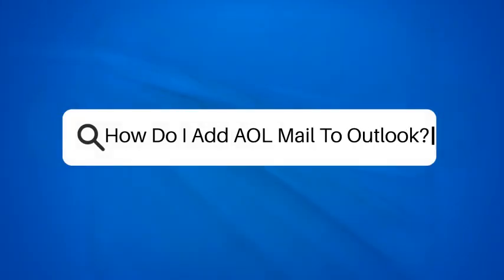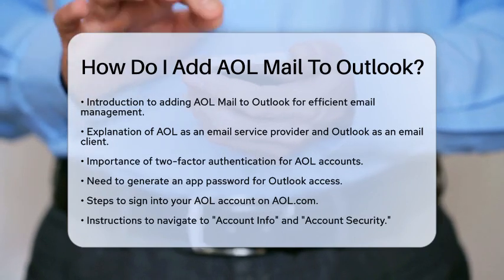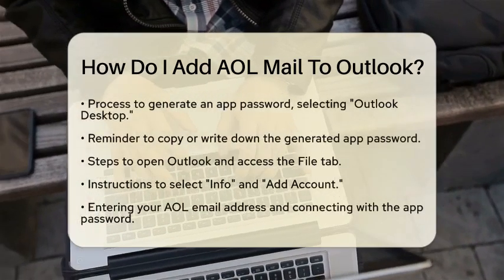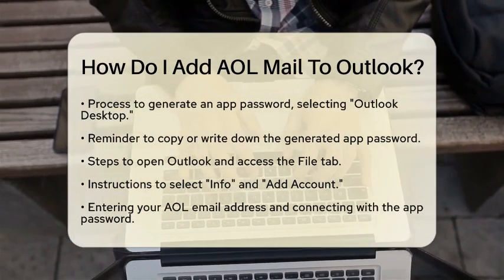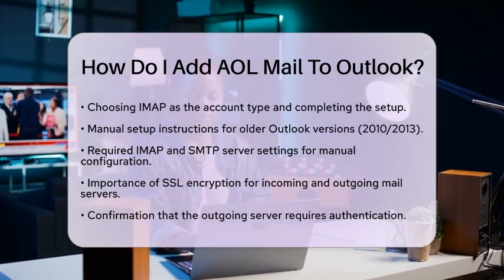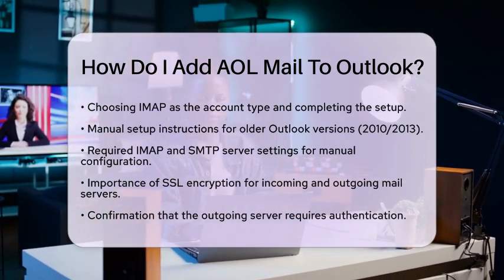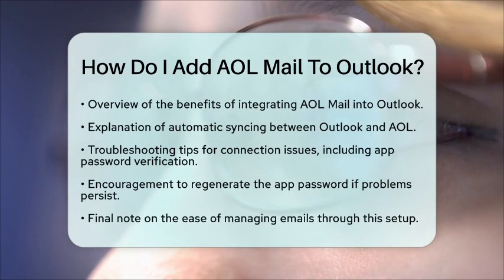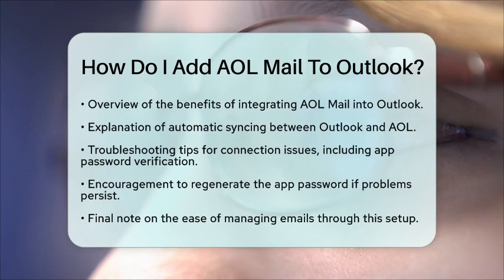How Do I Add AOL Mail To Outlook? - TheEmailToolbox.com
How Do I Add AOL Mail To Outlook? Are you looking to manage your AOL Mail more effectively? In this video, we’ll guide you through the process of integrating your AOL Mail with Outlook. We’ll cover everything you need to know to complete the setup smoothly. From creating an app password to entering the correct server settings, we’ll provide step-by-step instructions to ensure you can access your AOL emails directly from Outlook.

Managing multiple email accounts can be overwhelming, but with this setup, you can streamline your email management. You will learn how to navigate through the AOL account settings and configure Outlook to sync your emails seamlessly. Whether you are using a newer version of Outlook or an older one, we’ll provide tips for both scenarios to ensure you can get your AOL Mail set up without a hitch.

If you run into any issues, don’t worry! We’ll also share troubleshooting tips to help you resolve common problems that may arise during the process. This video is perfect for anyone looking to simplify their email experience.